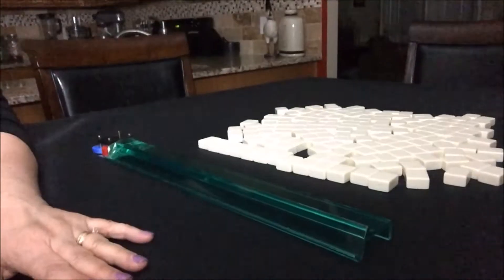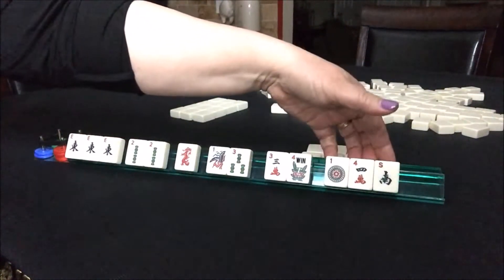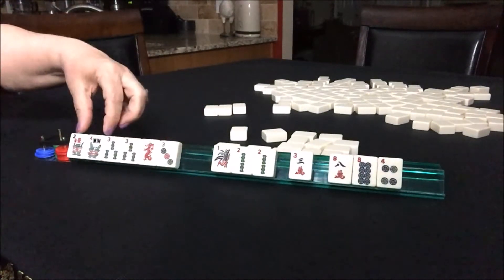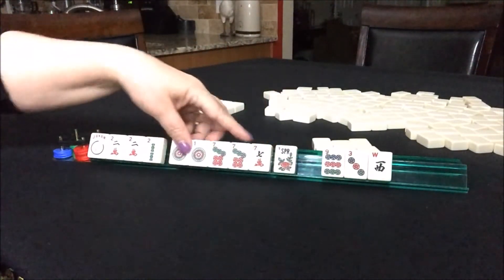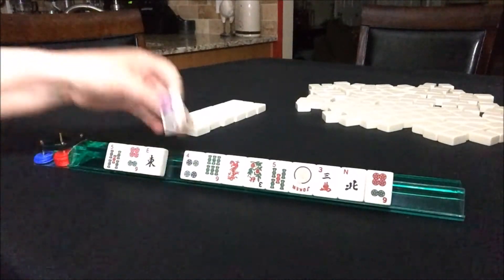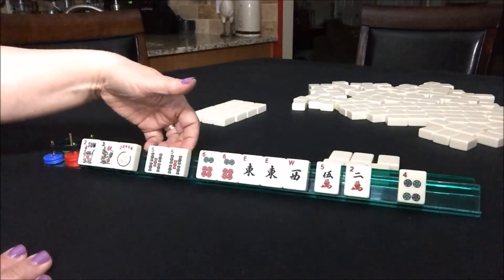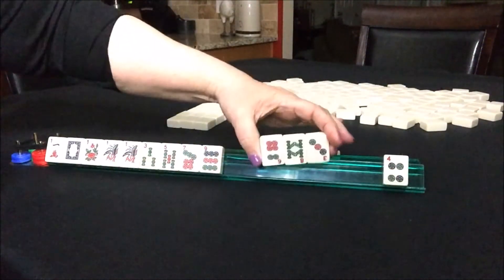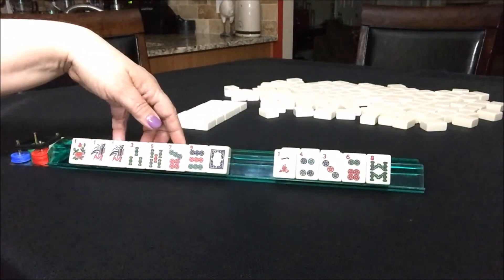National Mah Jongg League 2017 Charleston Modeling 20170506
Mahjong or Mah Jongg is the 4-player Chinese tile game.  For American mah jongg, Charleston Modeling is not exactly like playing in a live game but it’s good practice with decision making as you learn how to play mah jongg and a great form of solitaire! Remember, if you receive jokers in an incoming pass, you need to exchange it for a random tile on the table - passing jokers is against the NMJL rules.